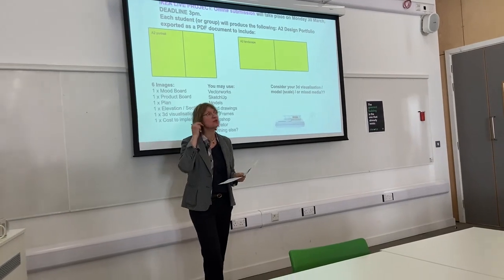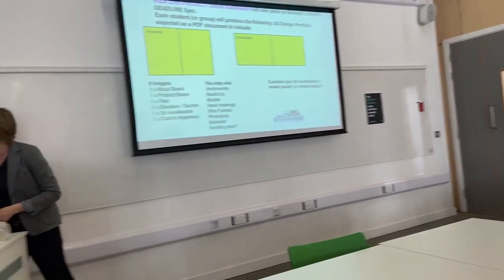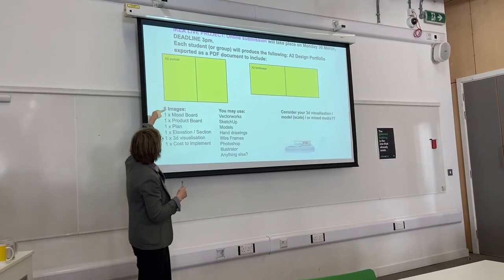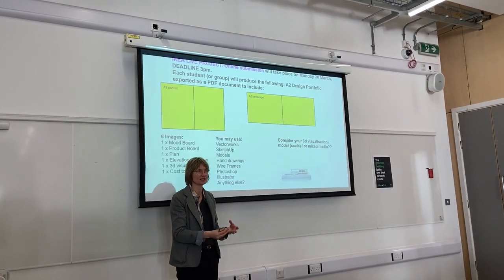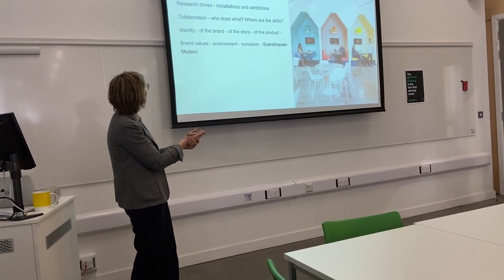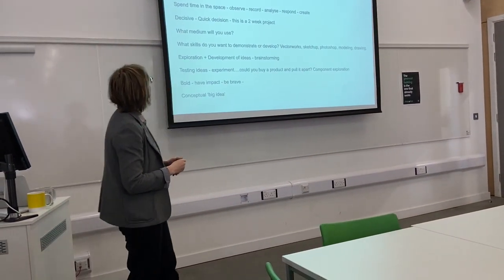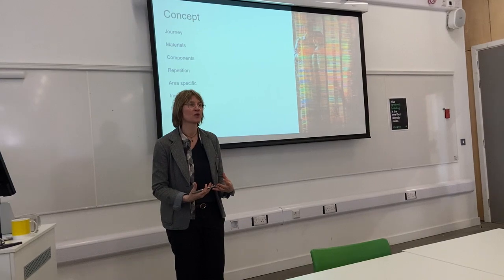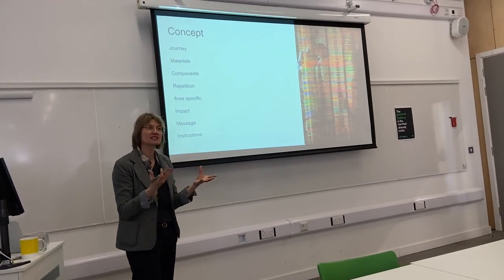LEVEL 5 - IKEA brief Sally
Sally going into detail about the brief and how to make a start...